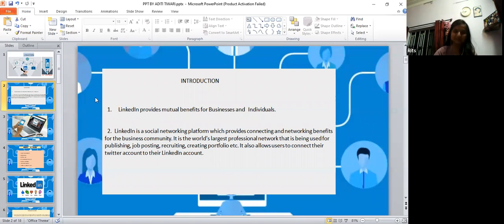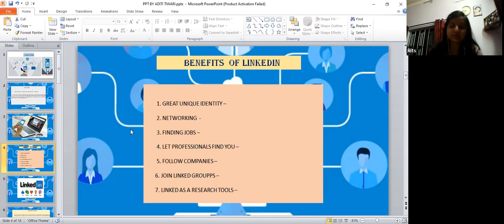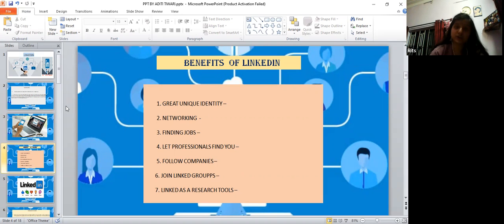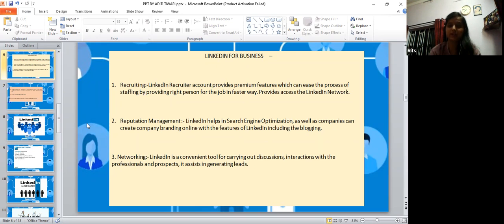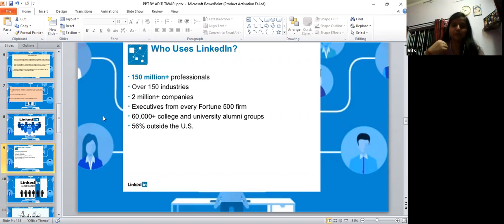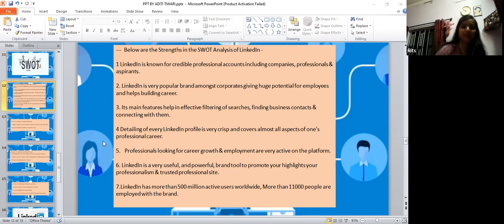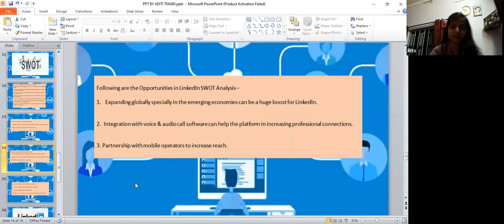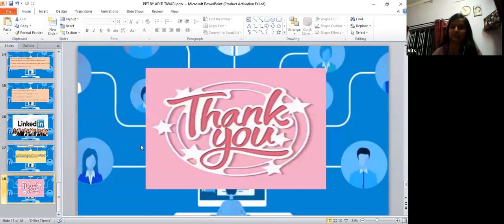Importance of LinkedIn for MBAs and Professionals by Aditi Tiwari